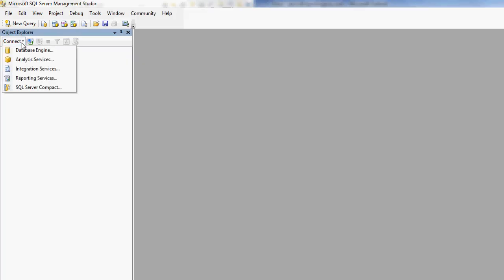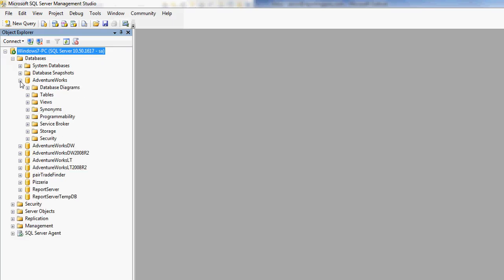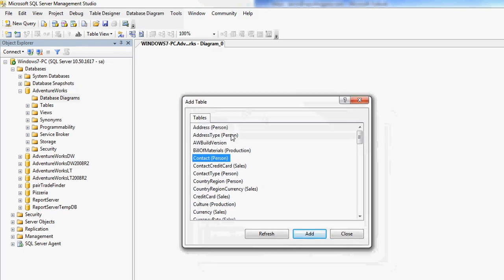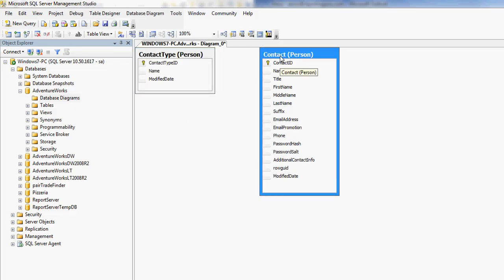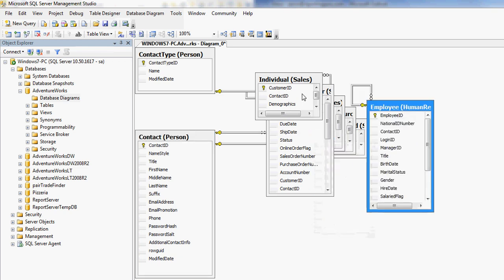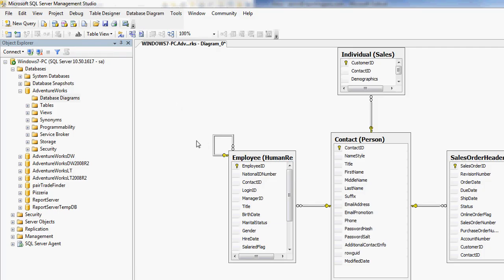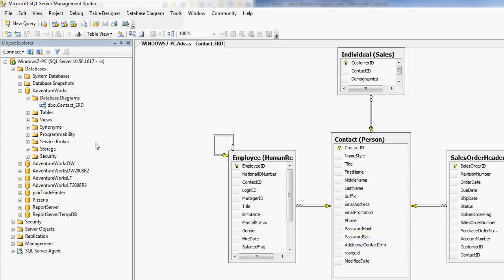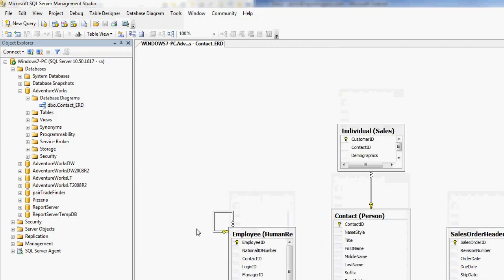SQL Server Database Diagram in SQL Management Studio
shows you how to create a database diagram in SQL Management Studio.